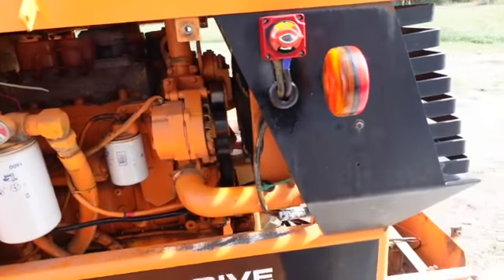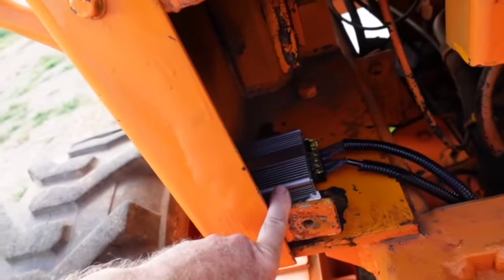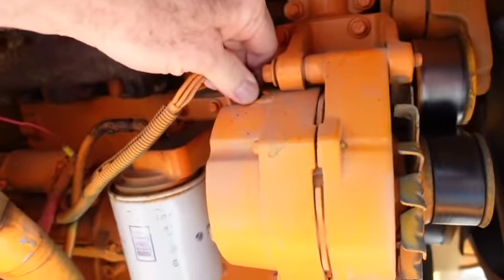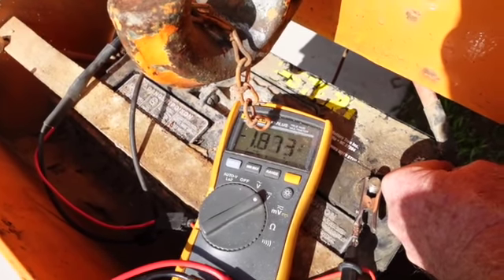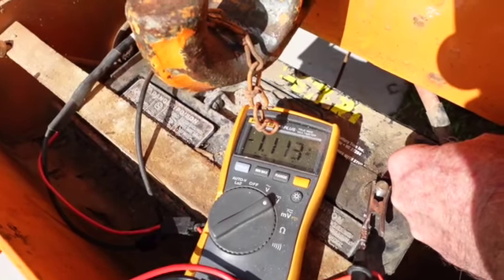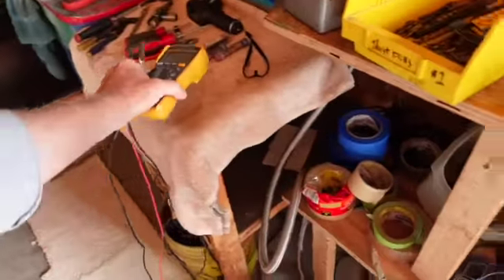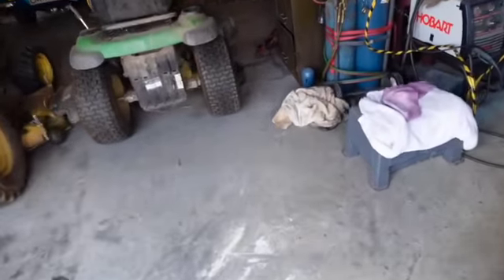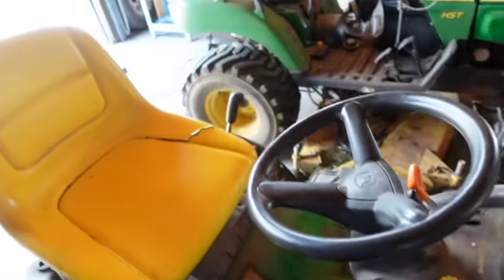Bad Alternator- Don't matter what it's on. I'm on Instagram now:@: bobeaseshop